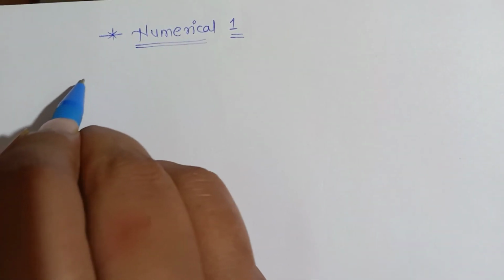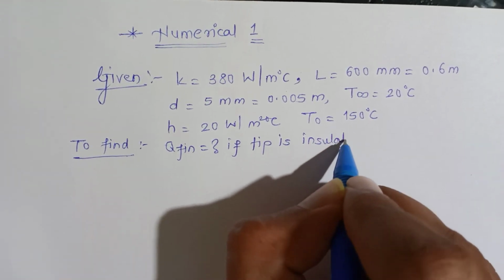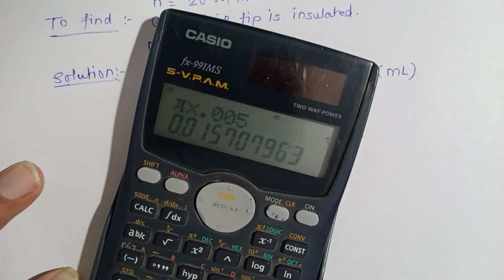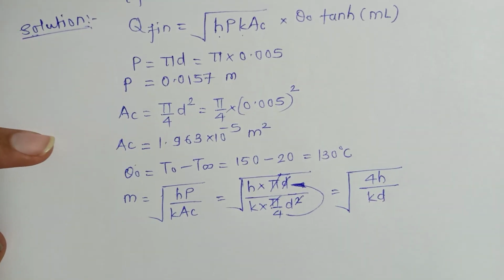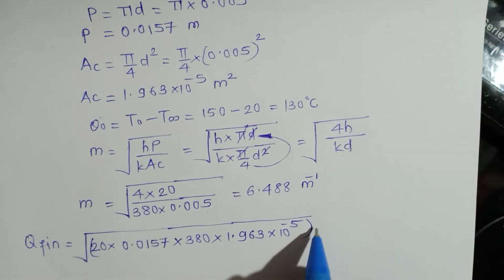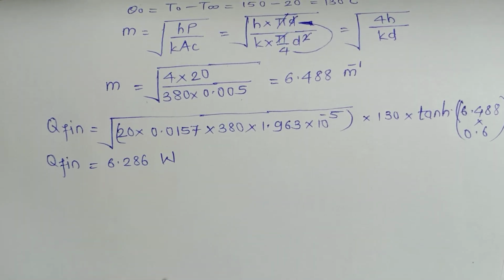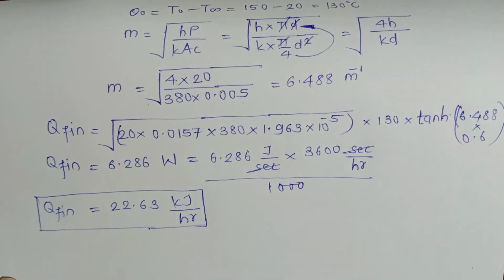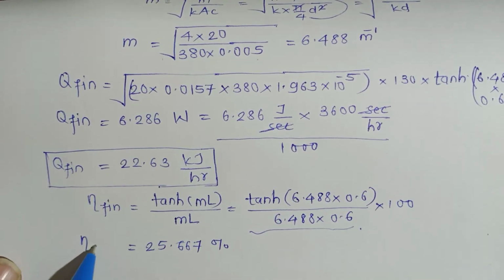Heat Transfer Problem 3.1 Insulated Tip Fin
Mumbai University, June 2018, 10 Marks

A longitudinal copper fin (k = 380 W/m deg. C) 600 mm long and 5 mm diameter is exposed to air stream at 20 deg. C. The convective heat transfer coefficient h is 20 W/m2 deg. C. If the fin base temperature is 150 deg. C.
Determine
 (i) Heat transferred in kJ/h and
 (ii) Efficiency of fin.
Assume that fin is insulated at the tip.